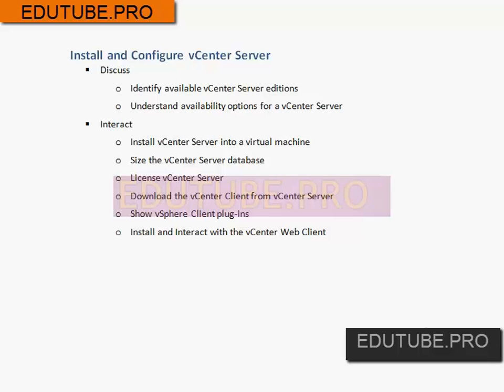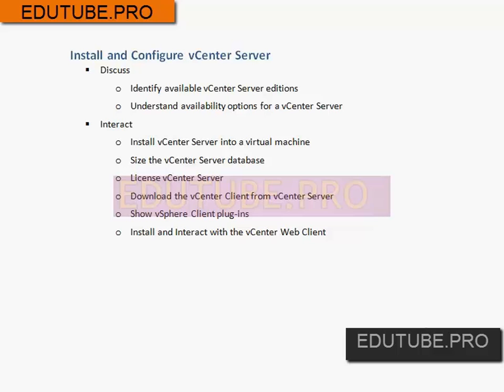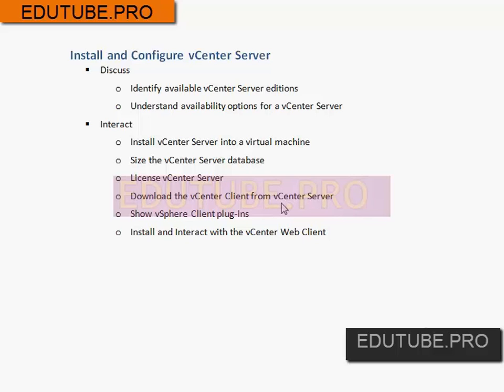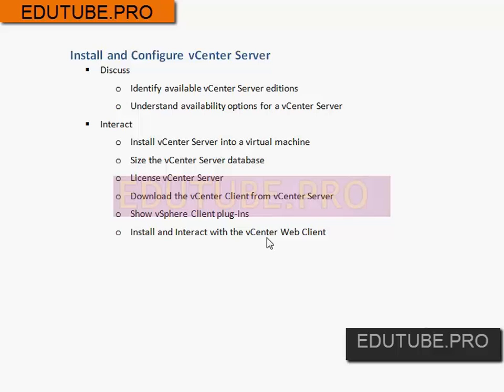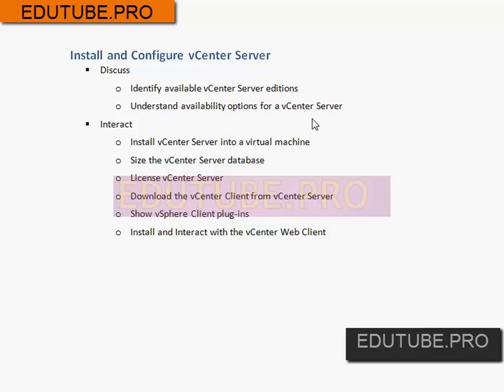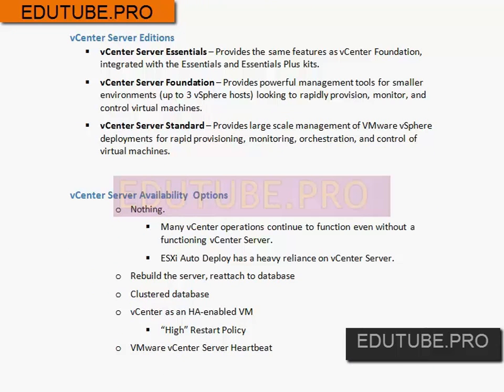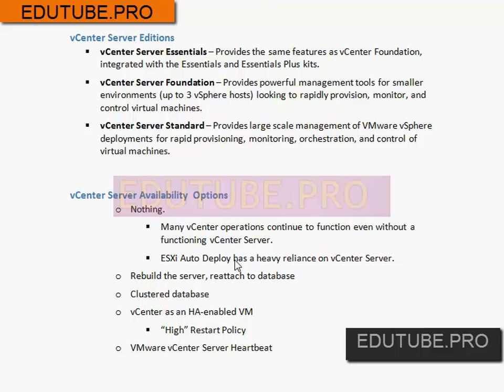03 01 Vmware Virtualization Vcp Vsphere 5